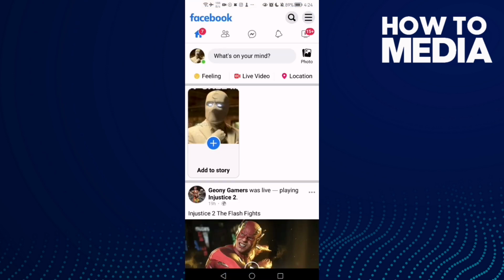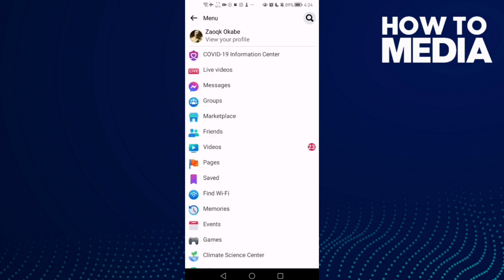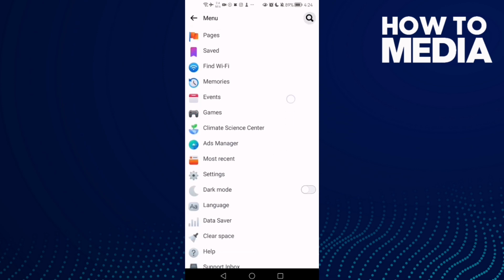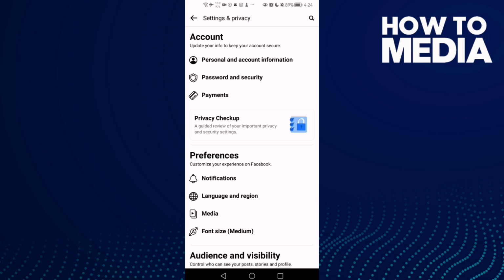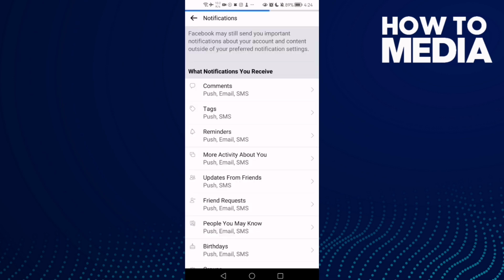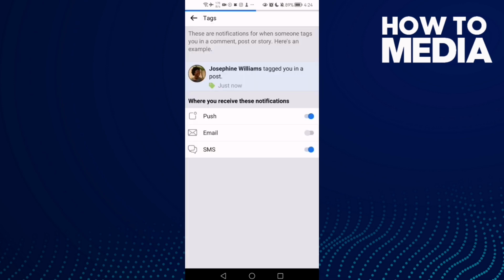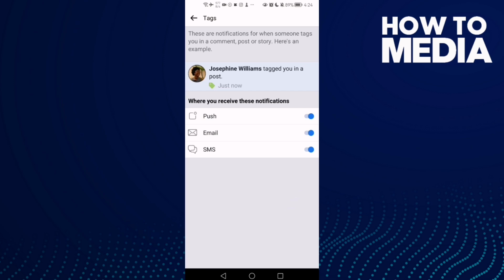How to Turn On Tags Email Notifications on Facebook Lite App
in this video we discuss :